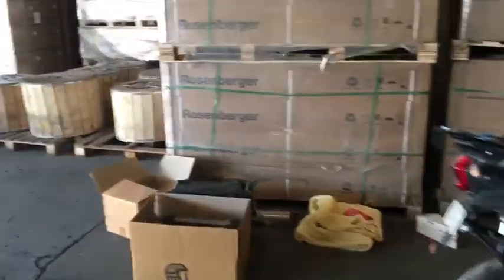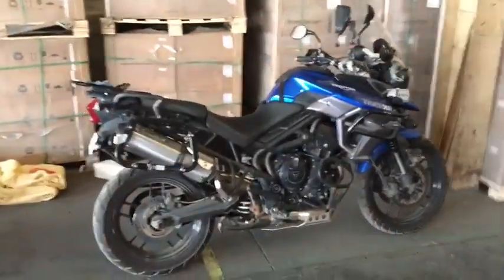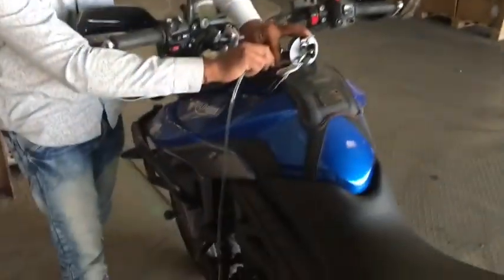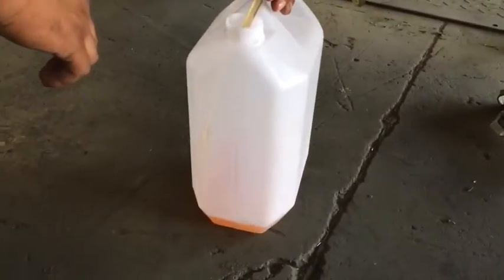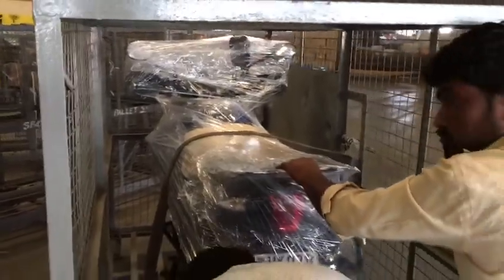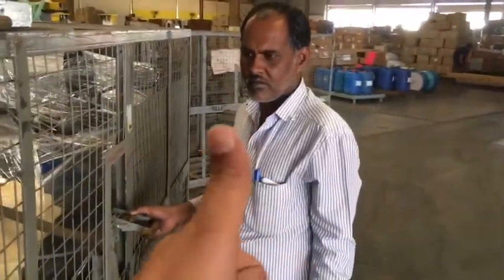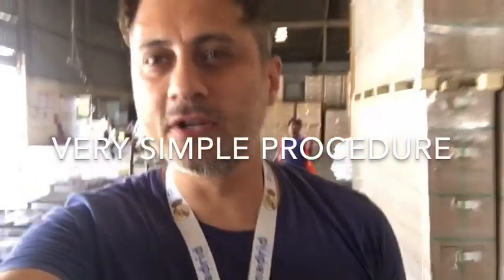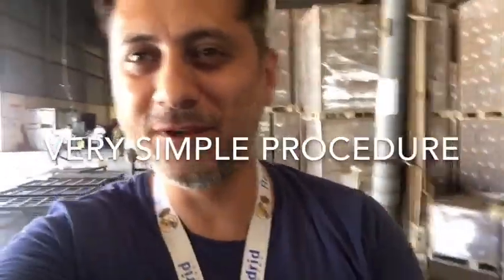How to Pack and Load a Premium Motorcycle and Ship it to another location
This video is to explain how easy the procedure is to pack and load a premium motorcycle and ship it to another location like Himachal or Ladakh or wherever you want to ride basically. Was shipped from VRL Logistics Mumbai / Bhiwandi. The Bike reached 100% safe and i was there personally to collect it in Delhi. Took about 5 days in transit. If you have any question then do write in comments section and i will be happy to reply / help. Total cost of Shipping from Mumbai to Delhi was Rs.12,500/- one way.